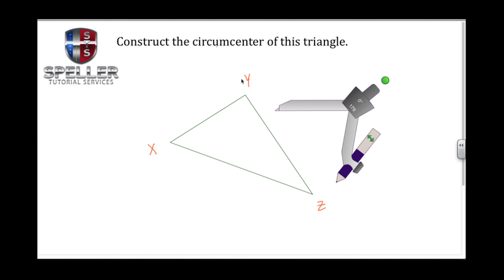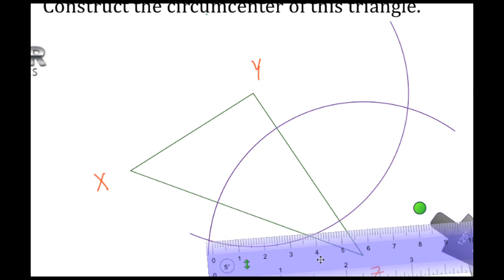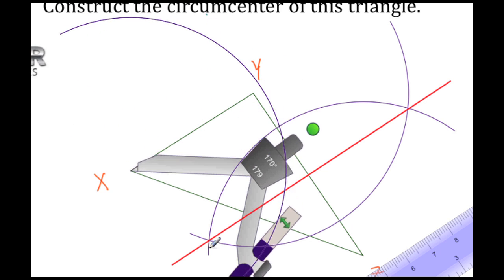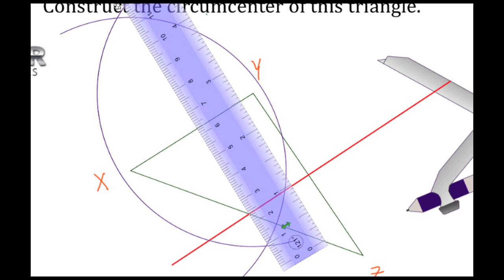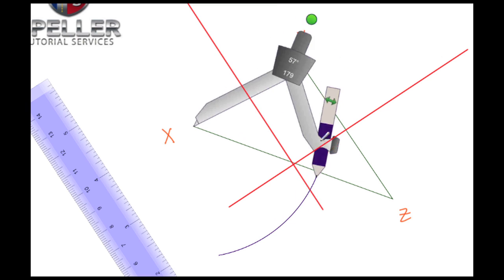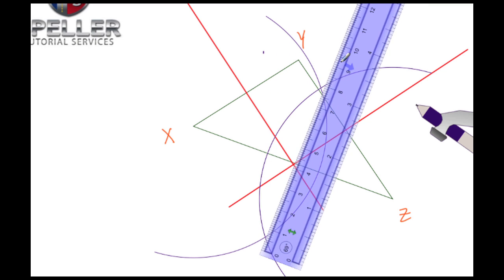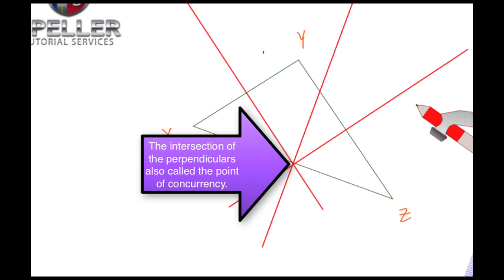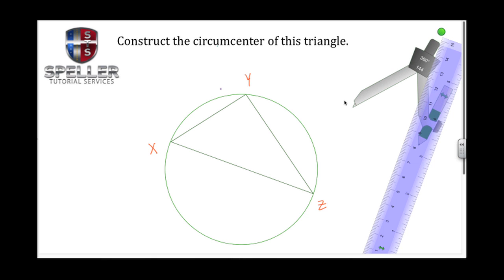How to find the circumcenter of a triangle with a compass and straightedge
In this tutorial the student will learn how to find the circumcenter of a triangle with a compass and straightedge.

This circumcenter can then be used to circumscribe the triangle.

If You Like It, Like It